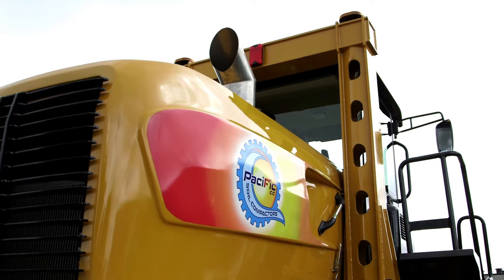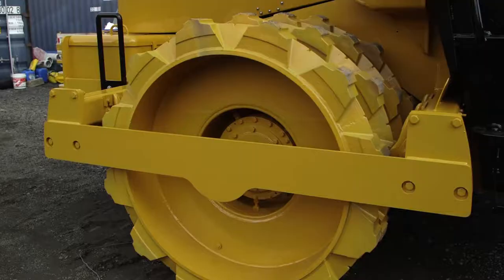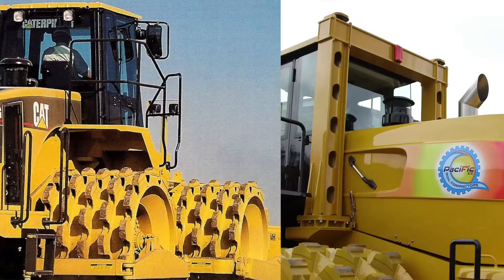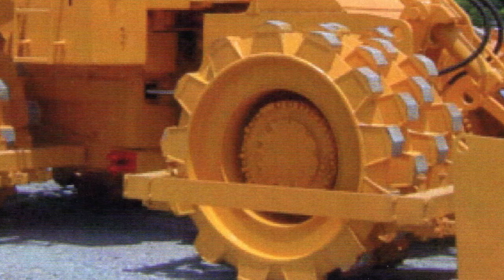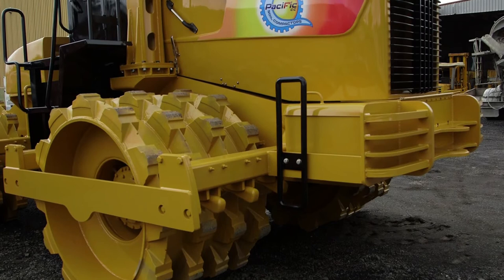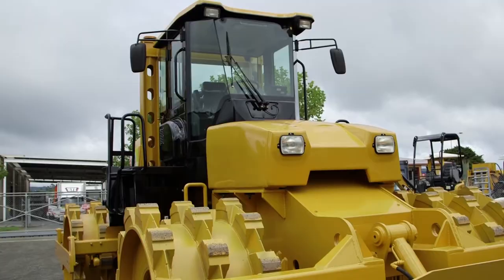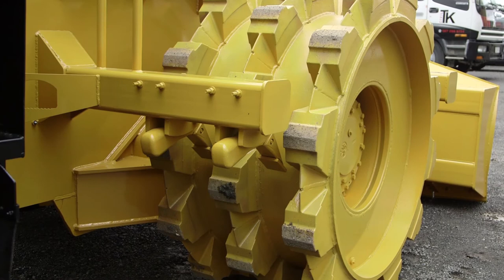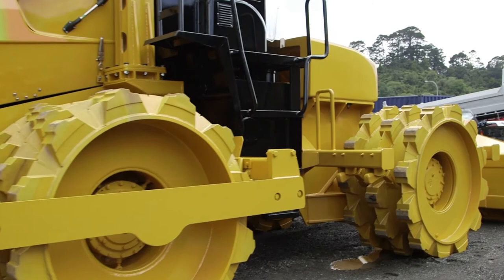Pacific Compactor CC20 Video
The brand new Pacific 20 Ton Soil Compactor, first used in New Zealand 2017, featuring 40% reduction in drag as a result of THE FOUR REASONS, which include 'çlever feet'.